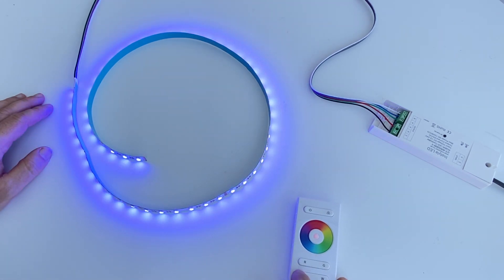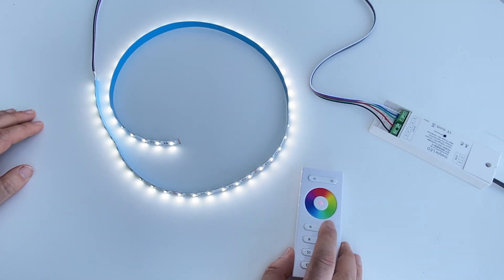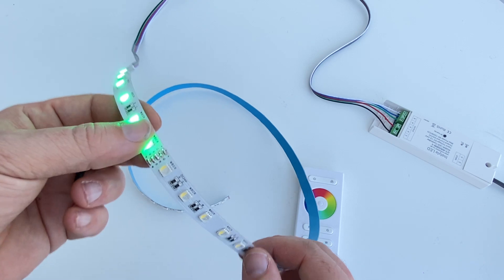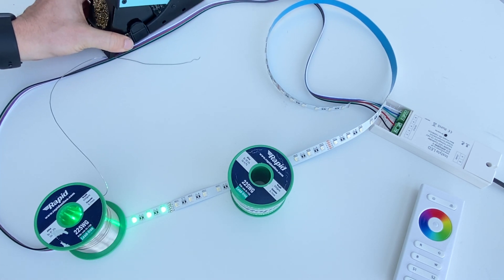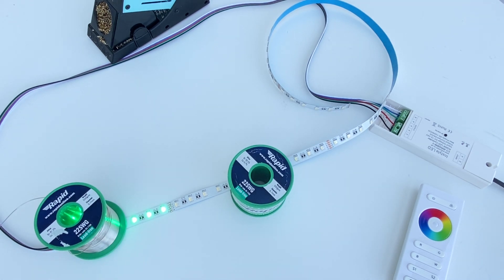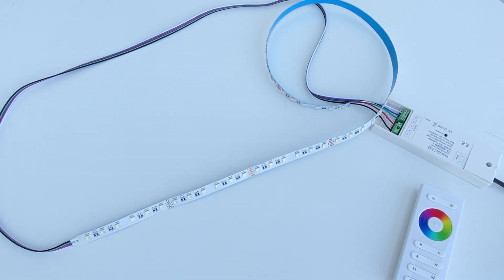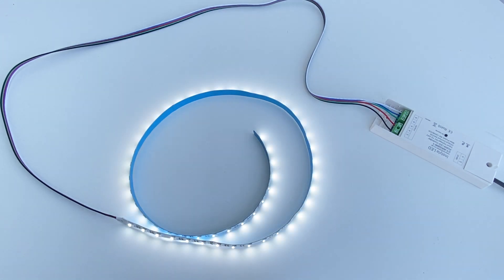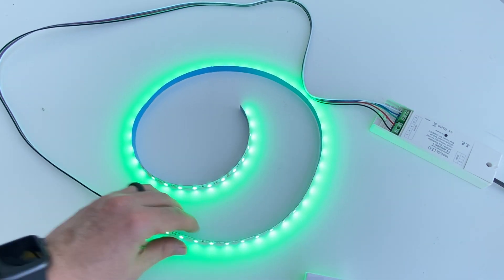How do I repair my damaged LED strip lights? Dry solder joint repair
We often get asked how to repair your LED strip lights. Well, there are a number of ways to repair your LED strip lights and a number of reasons for them being faulty.
In this video we take a look at an LED strip that is faulty due to a 'dry solder joint' or otherwise known as a loose or bad connection.
The solder is not connecting as it should for the green LED lights so any lights after this bad connection are not working.
In this video we show how to resolve this issue with solder, which is the best solution to resolve this issue, BUT we ubderstand that not everyone can solder / has the solder equipment to hand / can remove the strip from its location etc etc etc
So in that case you may need to use connectors instead. These are solderless connectors where you can cut the LED strip and attached leads, join peices etc  etc with the connectors

Or if you actually would like to buy some LED strip lights then please check us out here: